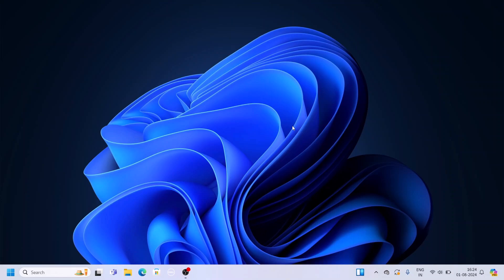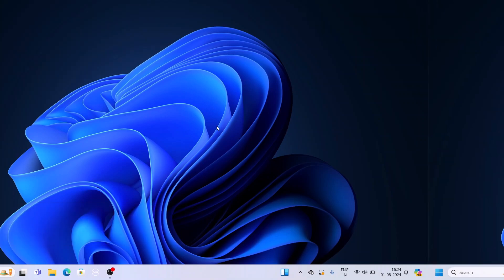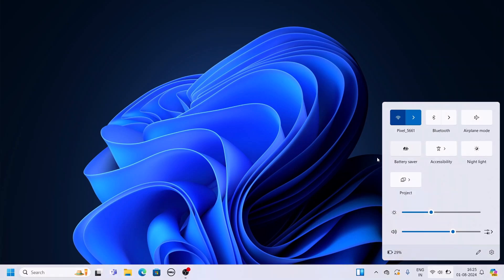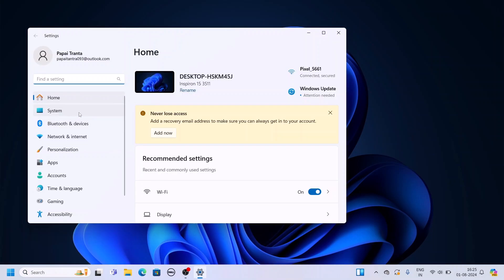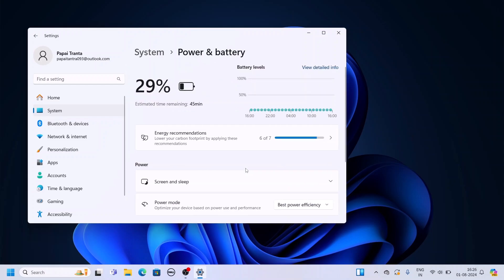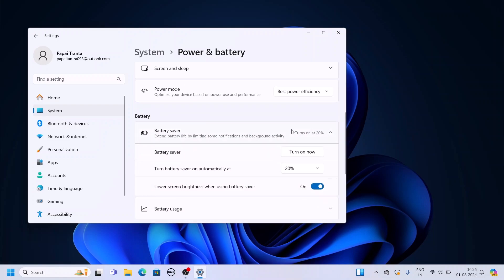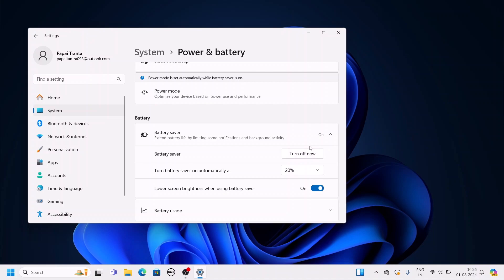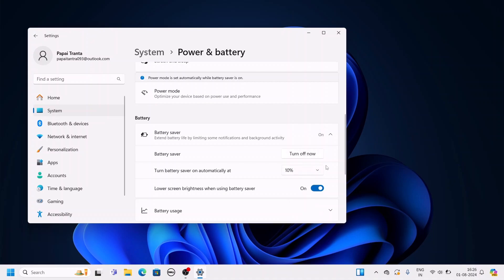How to Turn ON Battery Saver on Windows 11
In this video, we are going to learn how to turn on Battery Saver on Windows 11. If your battery is low and you need to use your laptop for a few extra minutes, you can reduce battery consumption by enabling Battery Saver on Windows 11.